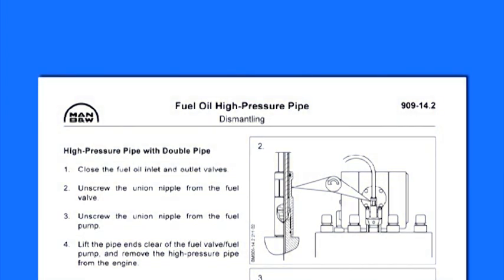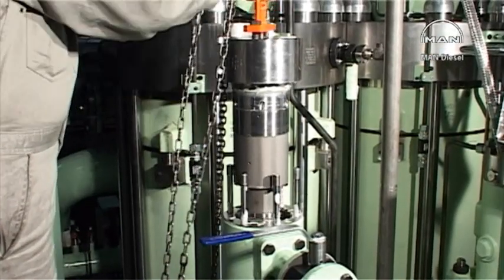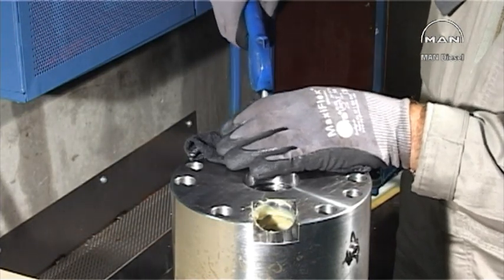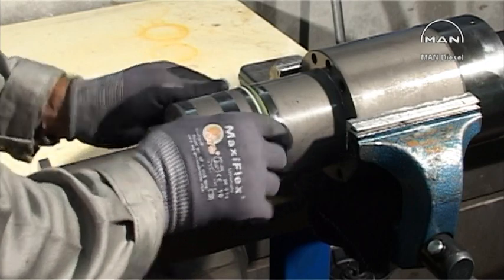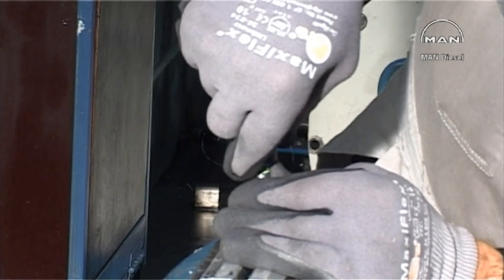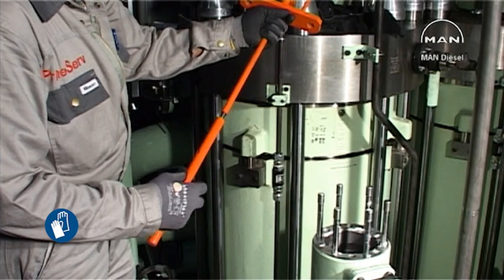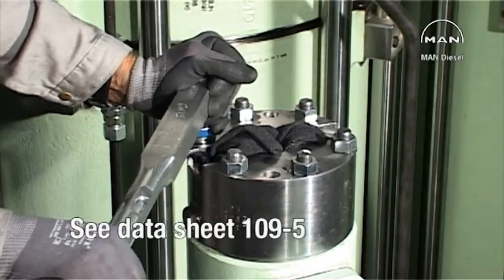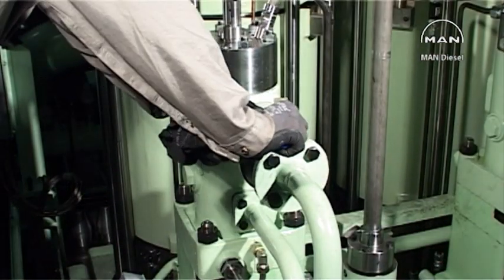Fuel Pump Cover Overhaul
Engine types:  MC/MC-C engines